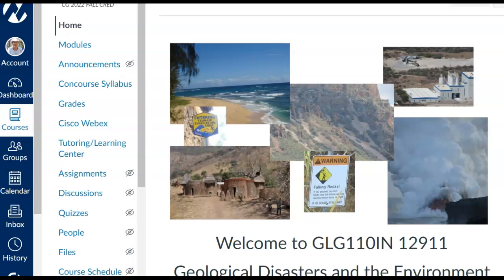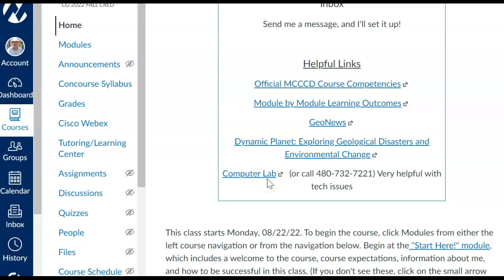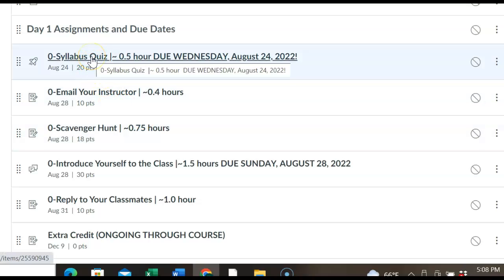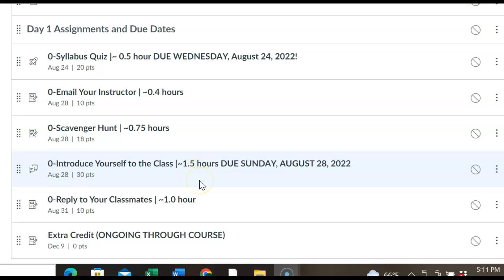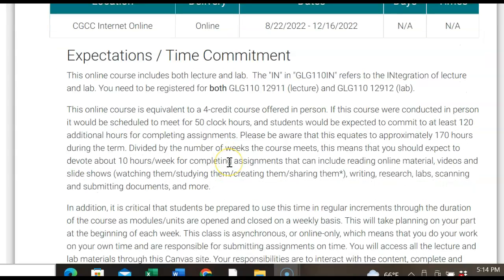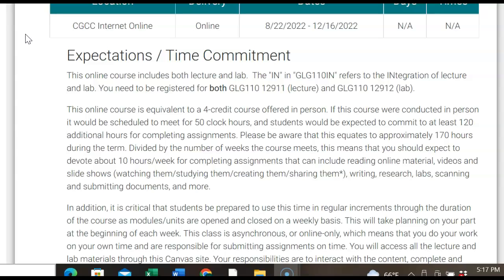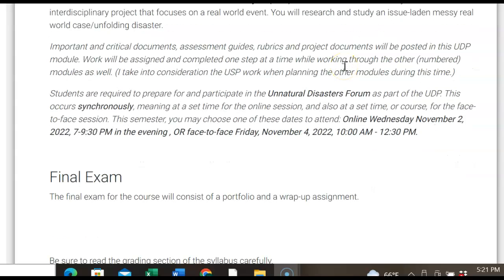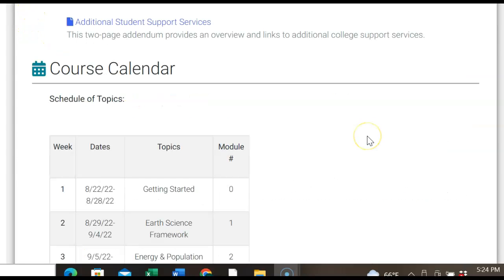Part 2 Intro Video